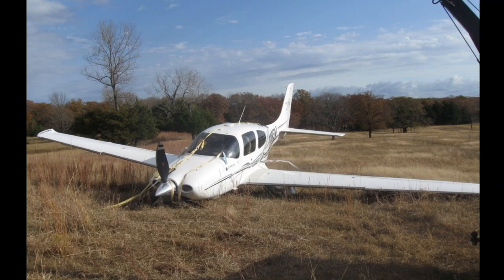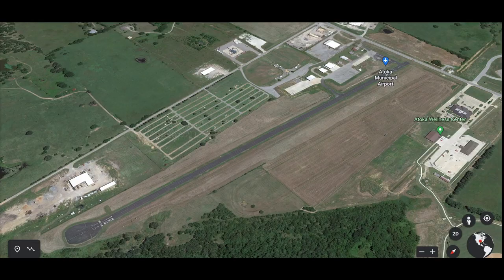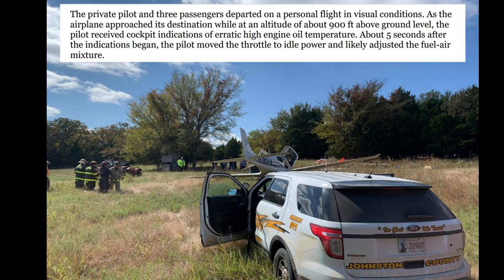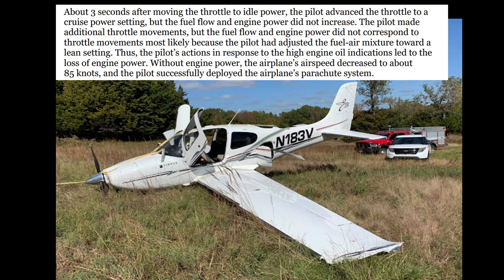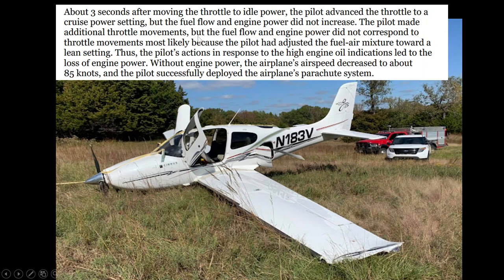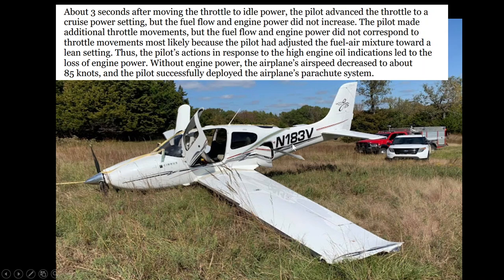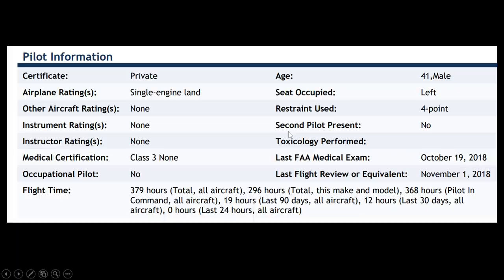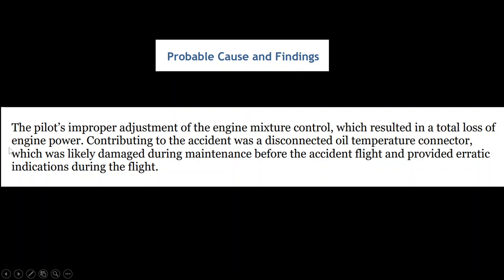Cirrus SR-22 Mechanics Error causes Crash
NTSB released the final report for a Cirrus SR-22 GTS G3 (N183V) on October 24, 2020.  The plane was approaching the destination airport of Atoka in Tishomingo, Oklahoma when the pilot had erratic high oil temperature readings. Ultimately the CAPS parachute was deployed.